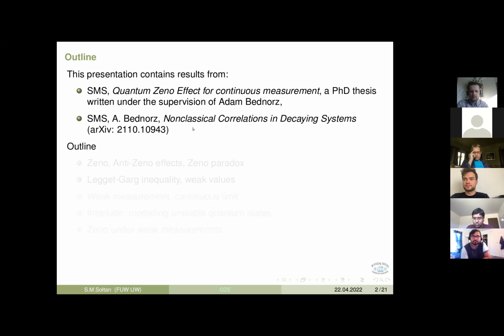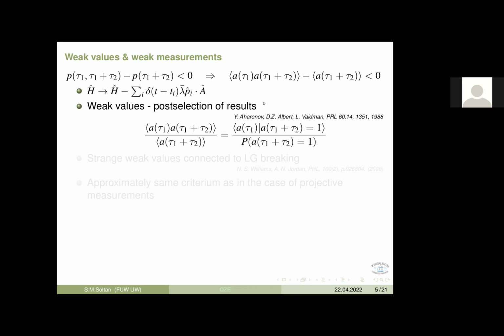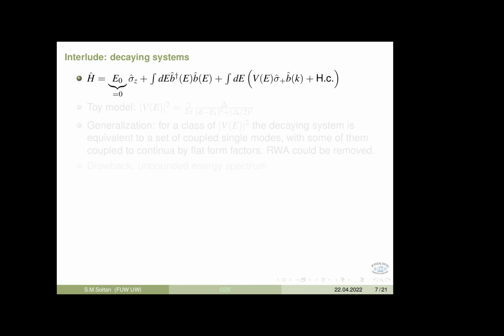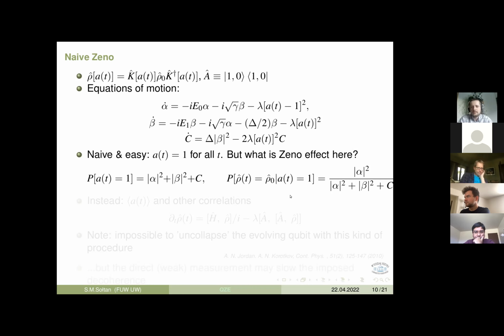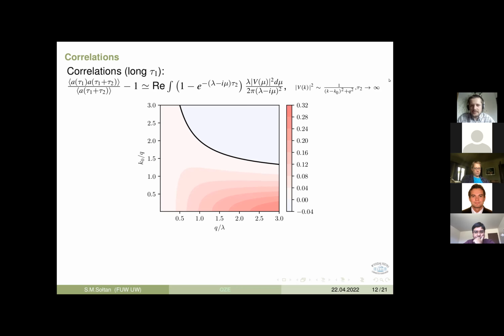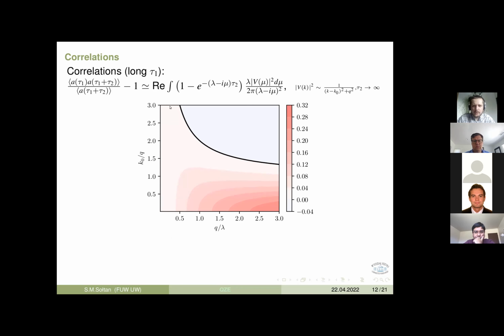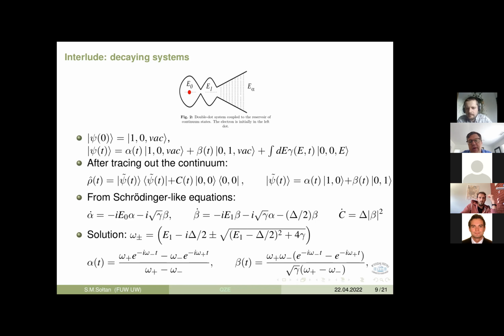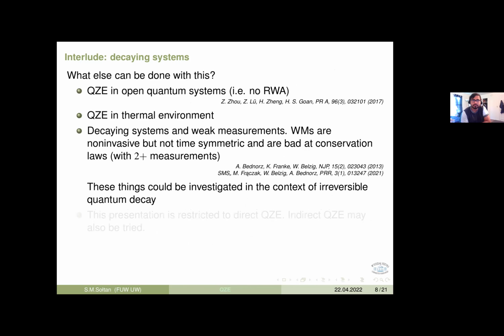Stanislaw Soltan - Weak measurements and quantum Zeno effect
Abstract: A quantum decaying system can reveal its nonclassical behavior by being noninvasively measured. Correlations of weak measurements in the noninvasive limit violate the classical bound for a universal class of systems. The violation is related to incompatibility between exponential decay and unitary evolution, and as such are closely related to the quantum Zeno effect (QZE). The phenomenon can be observed together with QZE by a continuous weak measurement. Starting with the correlations mentioned above one could also estimate the coherence time of decay process.